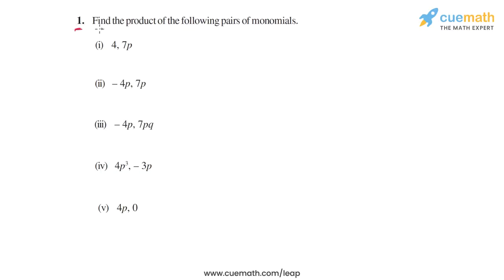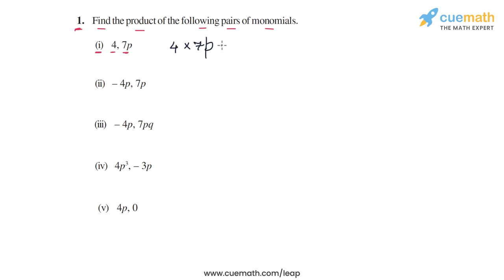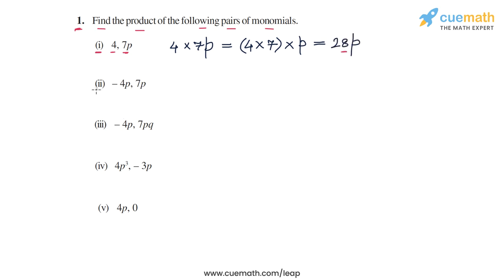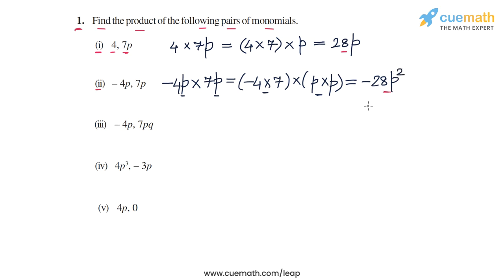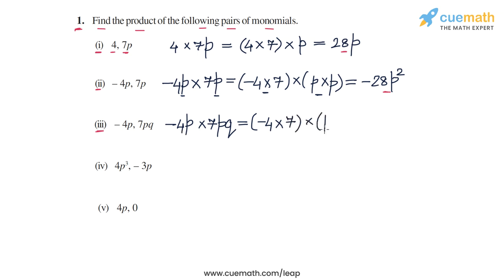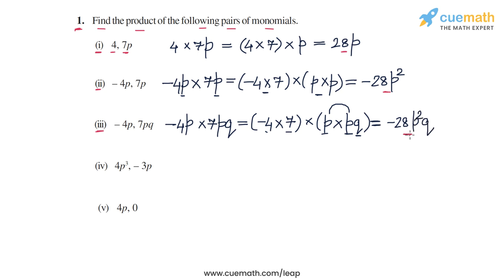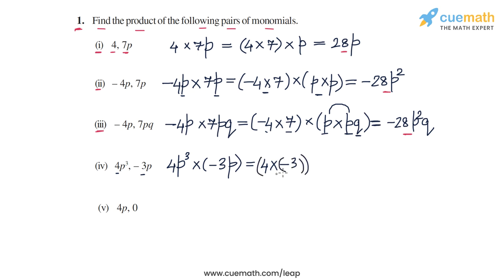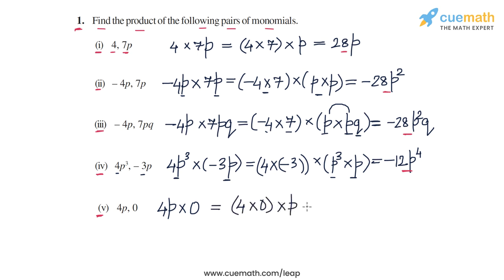Class 8 Chapter 9 Ex 9.2 Q 1 Algebraic Expressions & Identities Maths NCERT CBSE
To download pdf of all text solutions for this chapter click here NOW